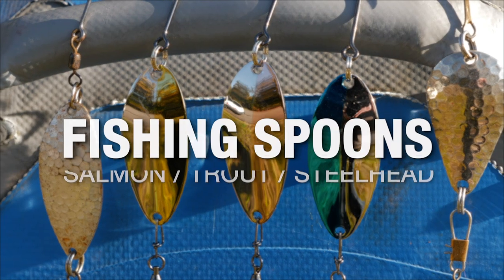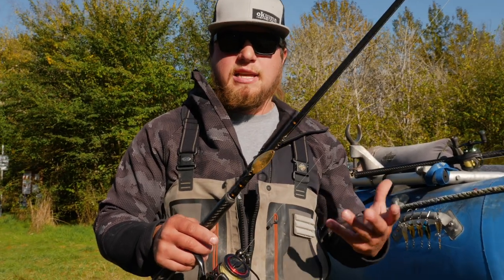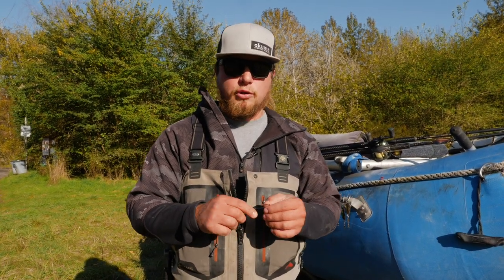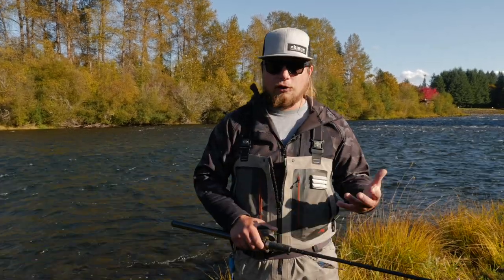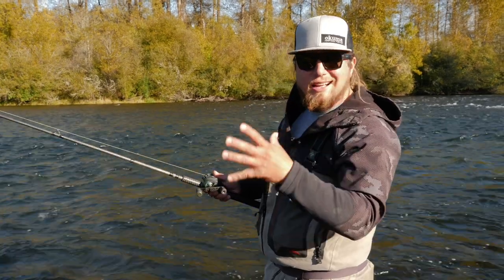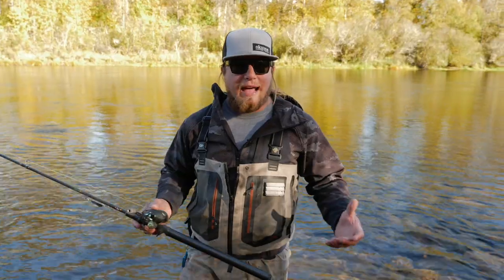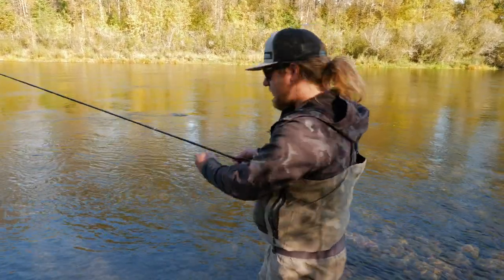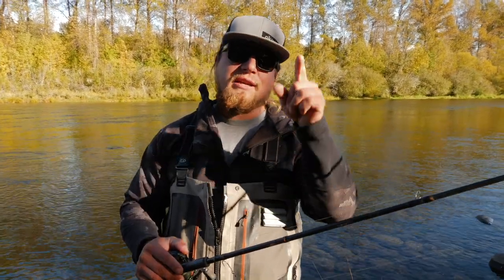"How-To" SPOON FISHING For Salmon, Trout, & Steelhead. (COMPLETE GUIDE!)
Spoon Fishing for salmon, trout, and steelhead is a very effective technique. You can cover a ton of water with the spoon to locate and catch fish. Once considered one of the best ways to catch salmon and steelhead in a lot of parts of the country, its apparent spoon fishing can still be deadly! Spoon Fishing is such a fun and exciting  method of fishing for salmon or steelhead, but also one of the toughest to master. You must have the right equipment, be able to find spoon fishing holding water, and understand not to set the hook and pull the spoon away from the salmon, trout, or steelhead.. This video not only teaches you the in's and out's of spoon fishing, but you're going to get some advanced fishing tips to make you a successful spoon fisherman on your next salmon, steelhead, or trout fishing trip.

STAY ADDICTED! 🤘🎣